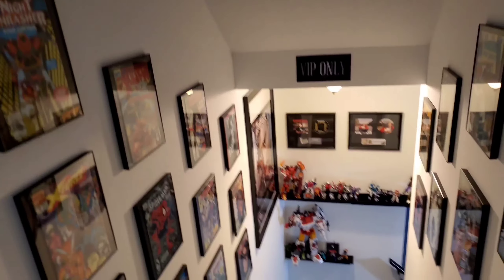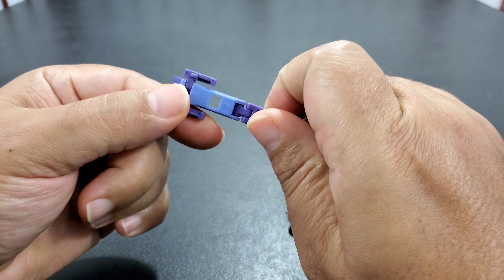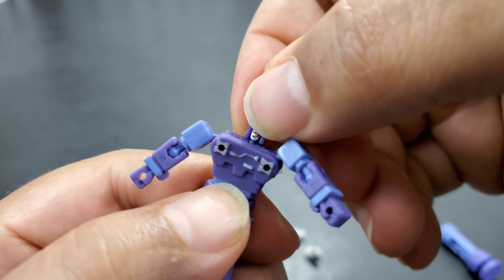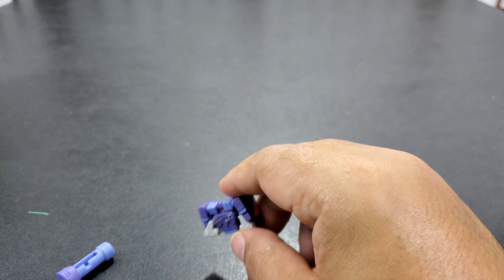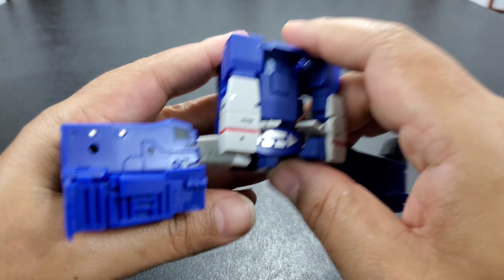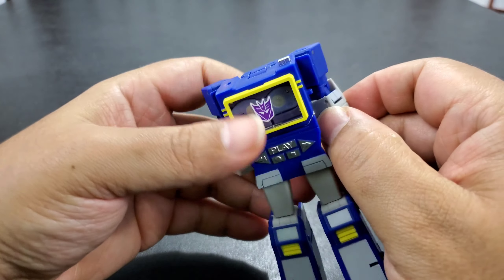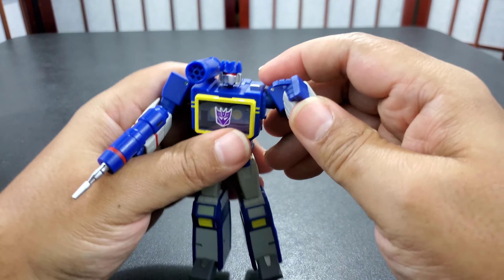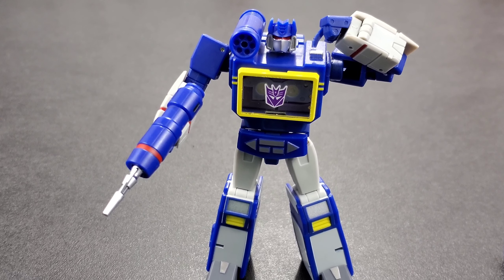Magic Square MS-B27 Voice Ripple with 2 cassettes (Legends scale Soundwave, Rumble & Autoscout)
My review of Magic Square MS-B27 Voice Ripple with the two cassette tapes. This is there version of a Legends scale Soundwave, Rumble & Autoscout

Intro and outro music can be listened to here:

and here

MY GEAR:

600W Day Light Umbrella Continuous Lighting Kit by LimoStudio:

ecoEfficiency 2-Pack of EN-EL14, EN-EL14A Batteries for Nikon:

Neewer CN-160 LED Digital Camera Video Lighting Kit:

Fotopro 12" Flexible Tripod:

SMALLRIG Cool Ballhead Arm:

BOYA BY-M1 Lavalier Microphone:

Vidpro XM-cm Compact Micro Video Microphone:

Neewer Smartphone Video Rig:

FocusFoto Smartphone Video Rig Camera Cage Mount Holder Stabilizer Handle Grip: